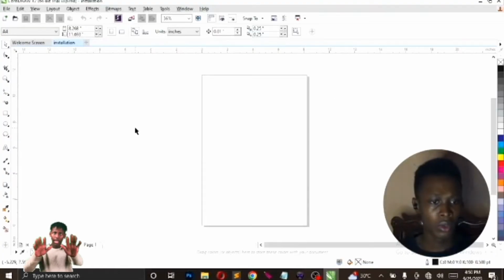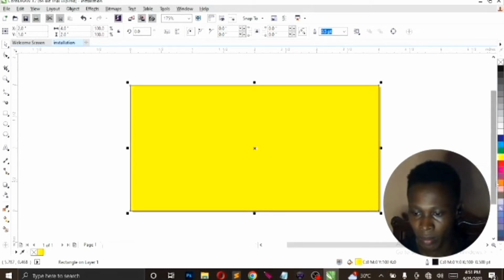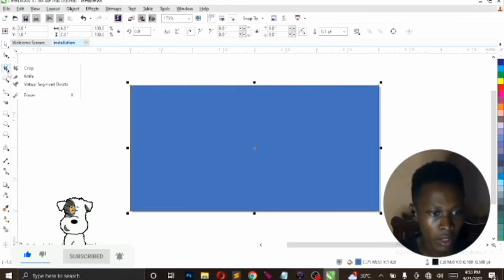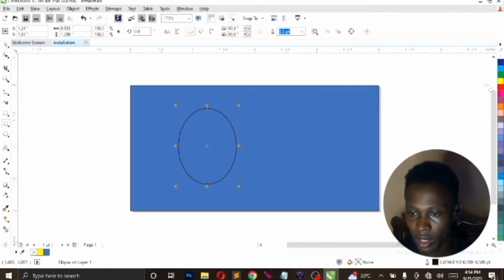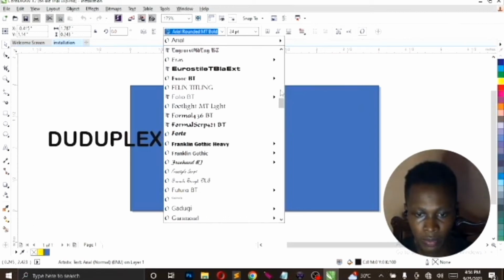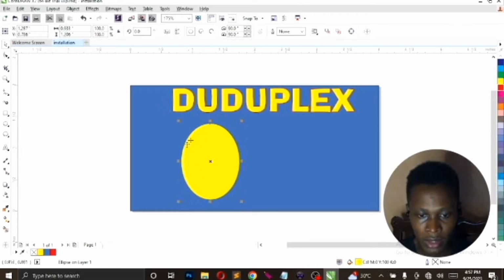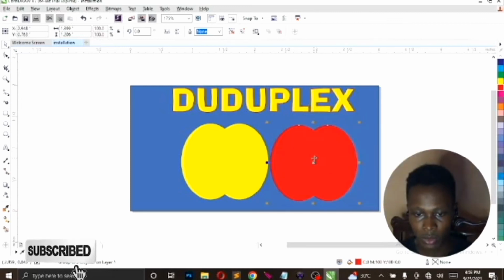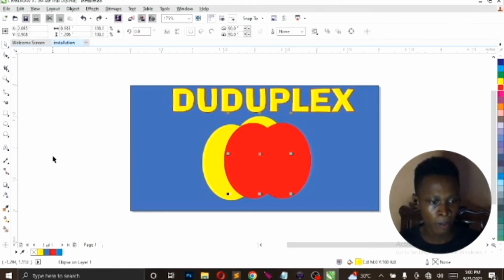Graphics Design Tutorial 4 - All Corel draw tools fully explained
This tutorial will teach you about graphics design from scratch, and by the end of this tutorial you will be an expert in graphics design